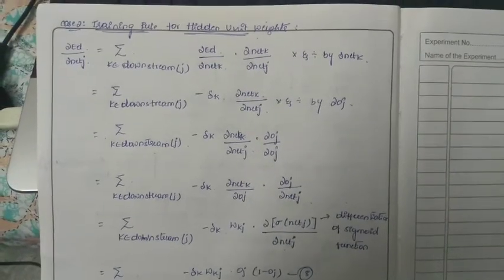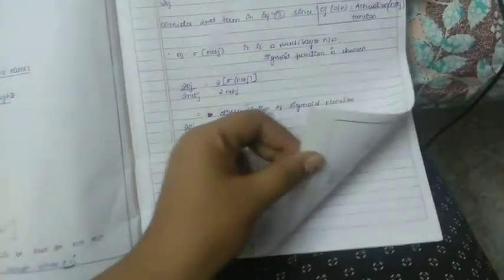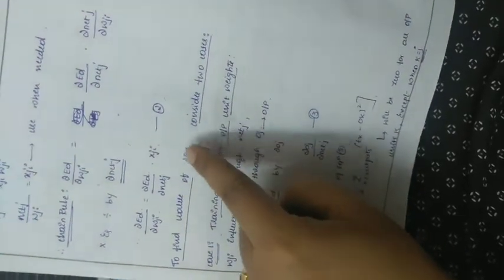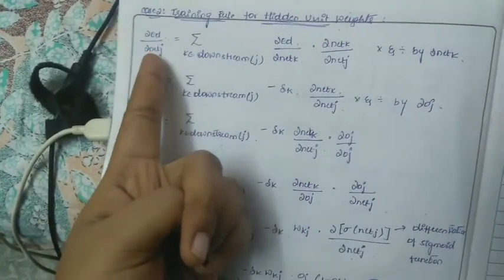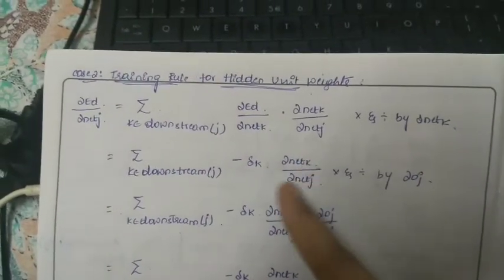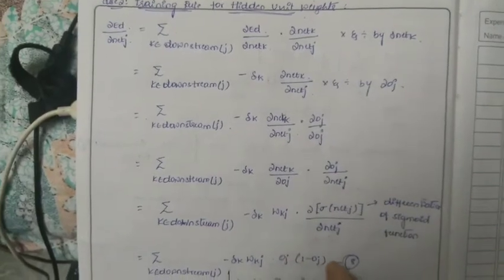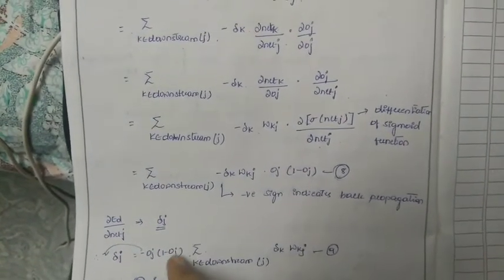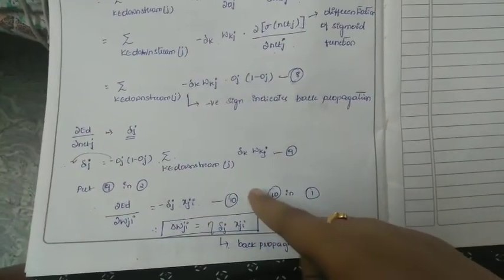16. Back propagation algorithm case 2